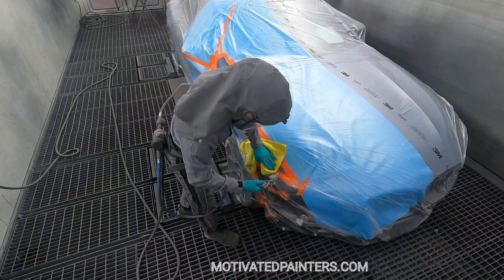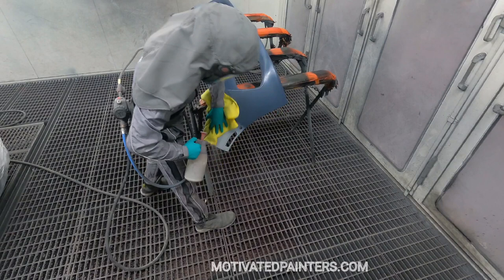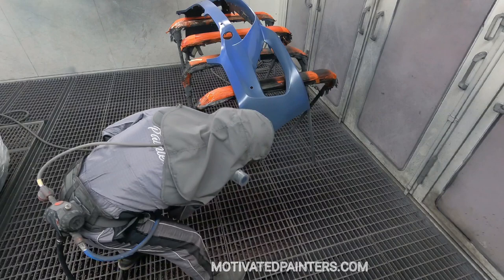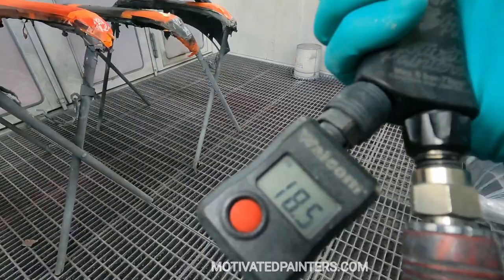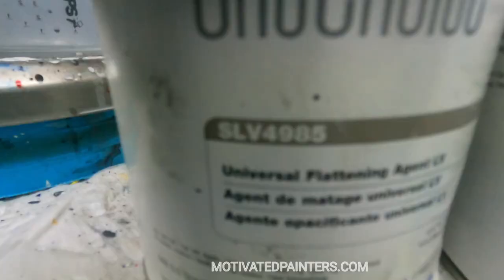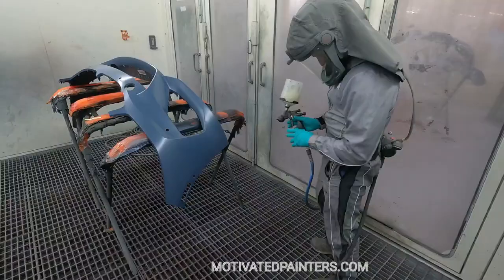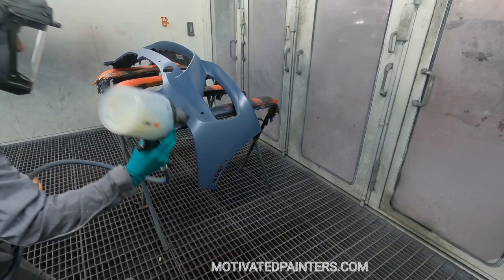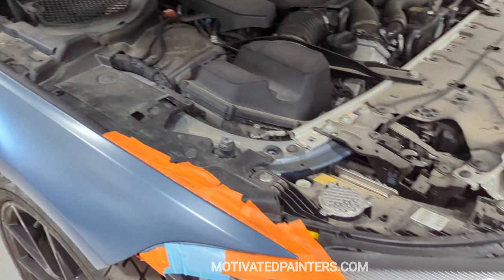Painting with Gabriel #5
Hope this helps someone! much love!

Clear spraygun -